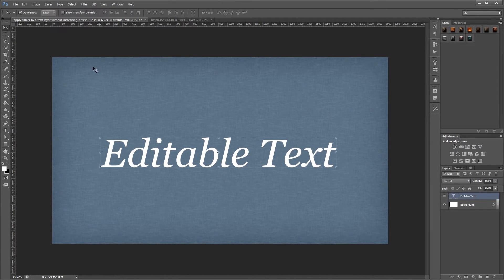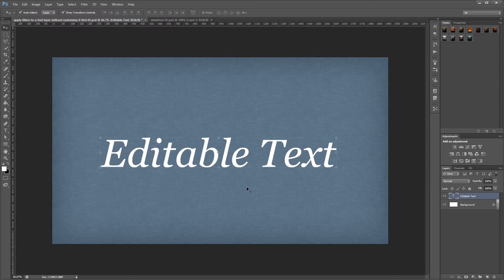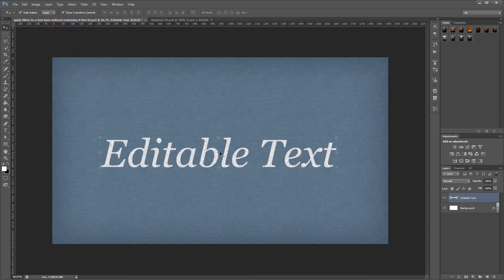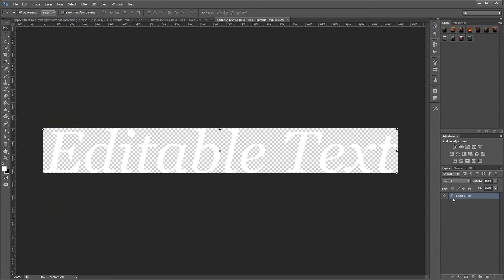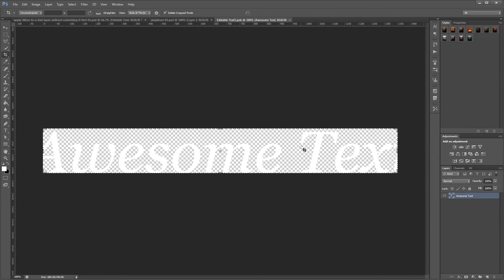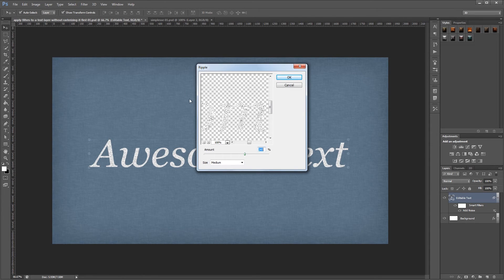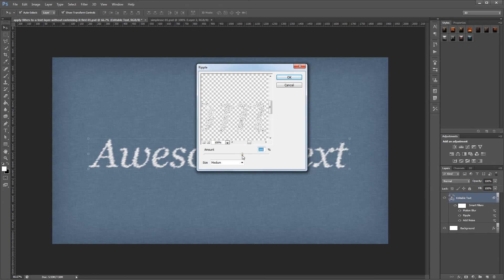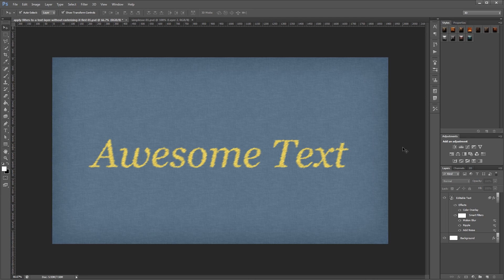How to Apply Filters to a Text Layer Without Rasterizing it First in Photoshop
Before Smart Objects, the only way to apply Photoshop filters to text layers was to rasterize them first. It's now possible to apply filters without rasterizing layers by first converting them to Smart Objects.

This tutorial will teach you how to apply filters to text layers without having to rasterize them first. When filters are applied to Smart Objects, they become Smart Filters and provide added benefits that you'll also learn about.